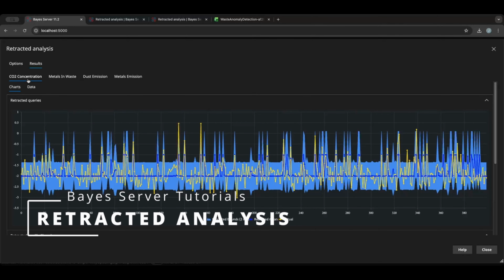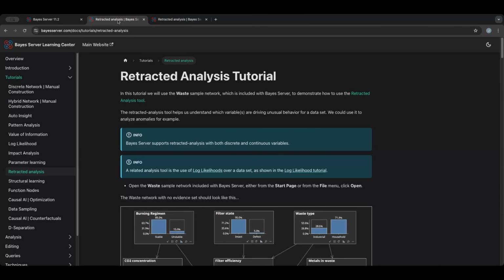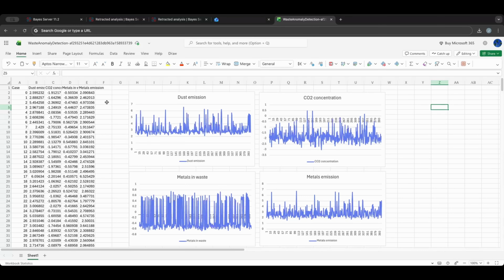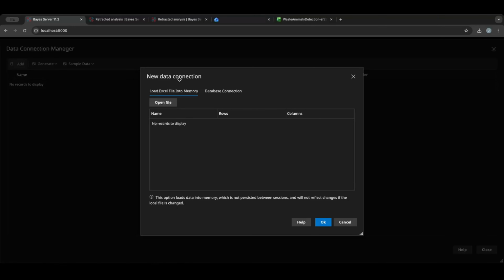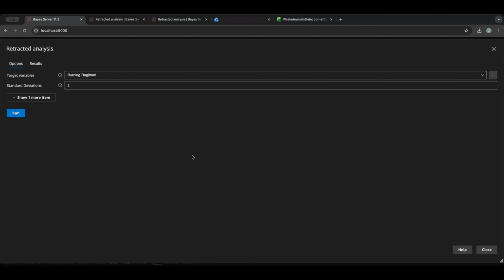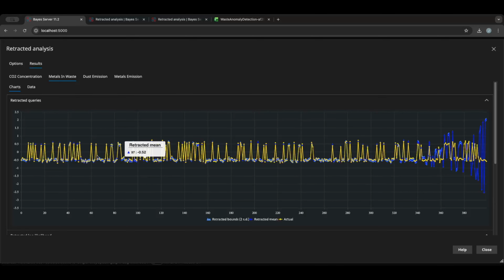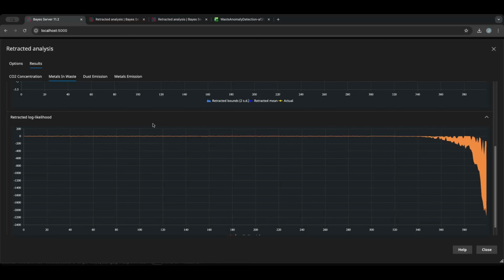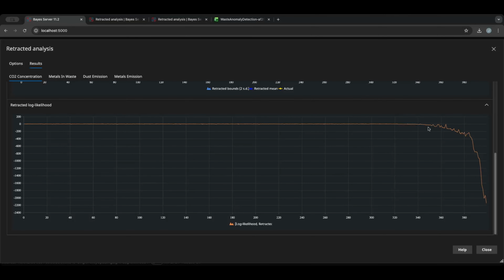Bayes Server Retracted Analysis Tutorial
How to understand which variable(s) are driving unusual behavior for a data set. We could use it to analyze anomalies for example. ‪@bayesserver‬ Retracted Analysis tool.